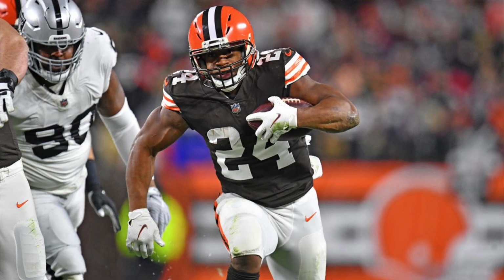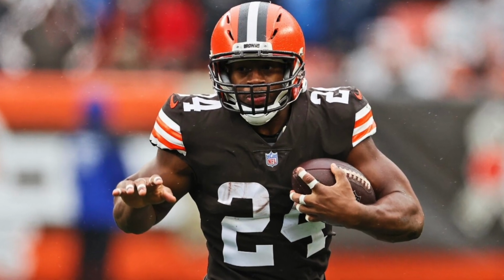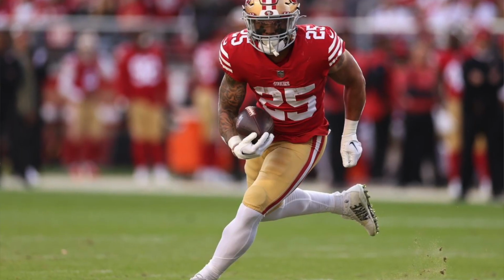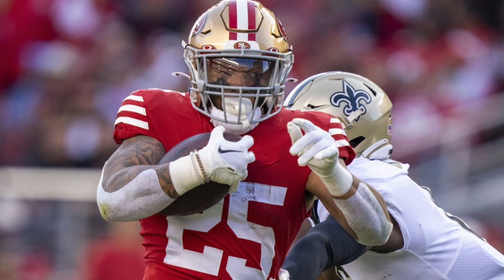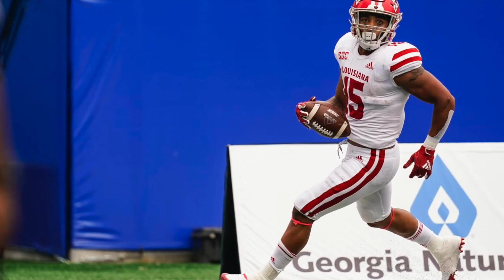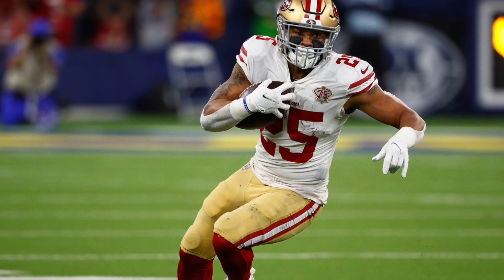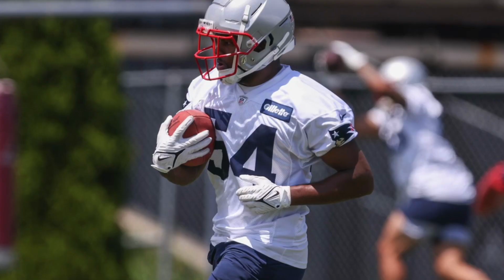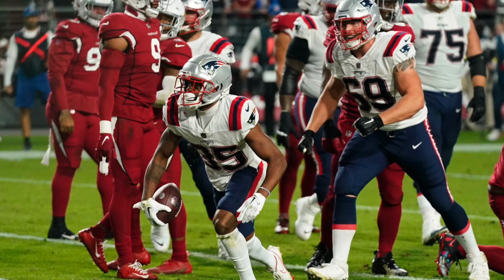You NEED These Running Backs | 2023 Dynasty Fantasy Football